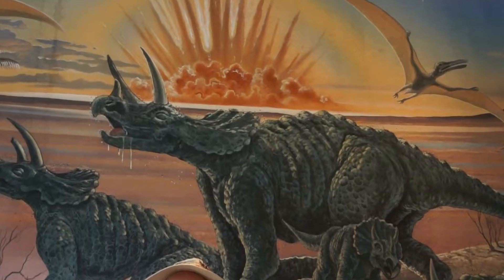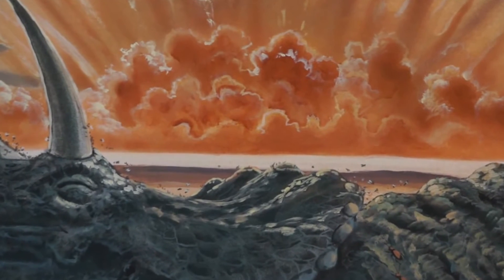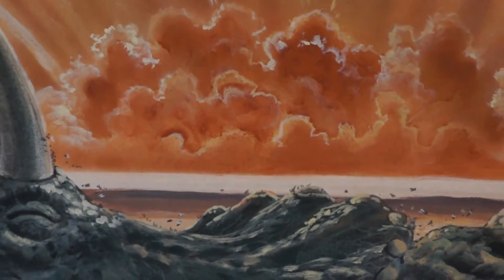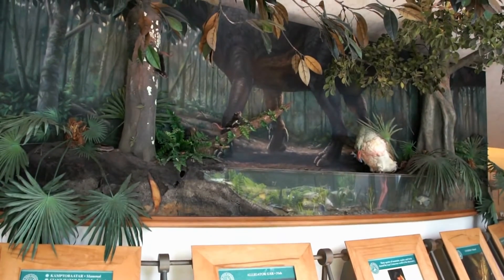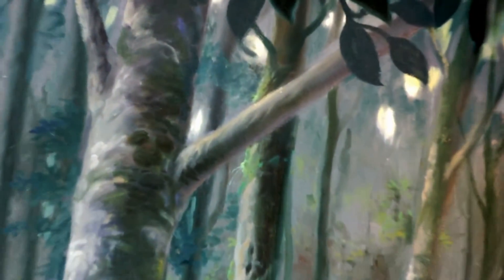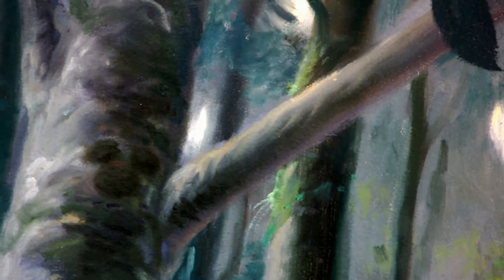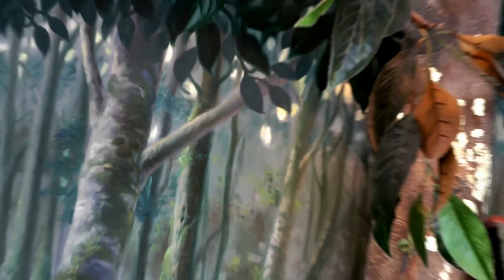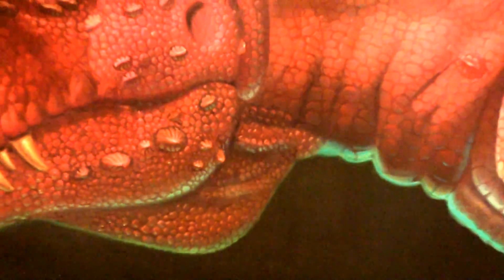Hidden Mickeys in DINOSAUR Disney's Animal Kingdom (HiddenMickeyGuy)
HiddenMickeyGuy finds Hidden Mickeys while on a visit to the Dino Institute museum  in Disney's Animal Kingdom DINOSAUR attraction.